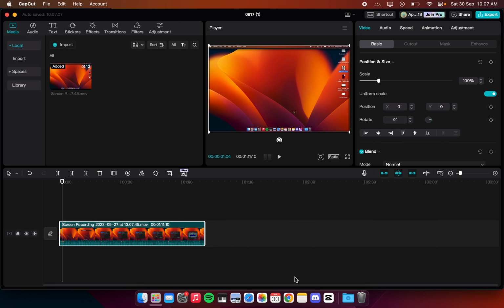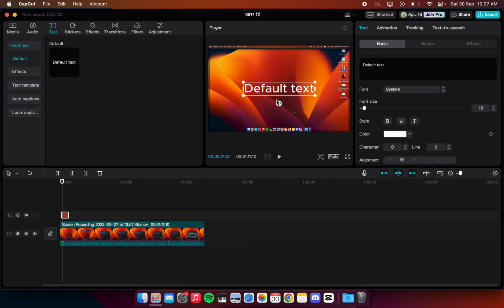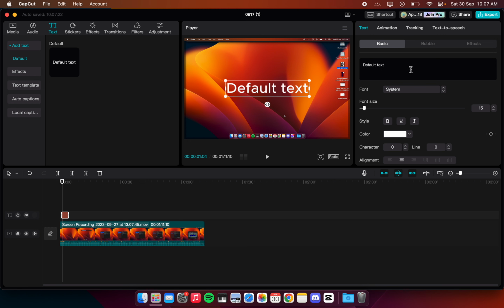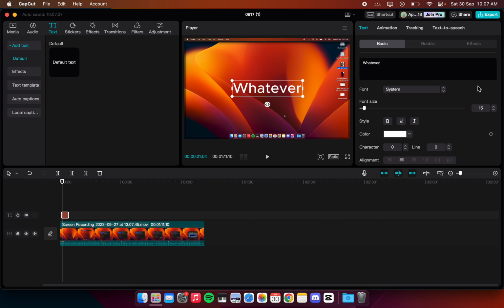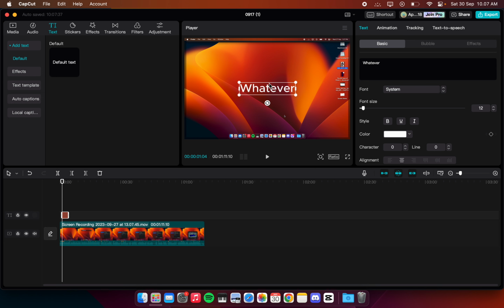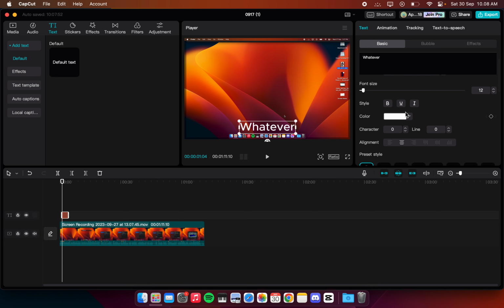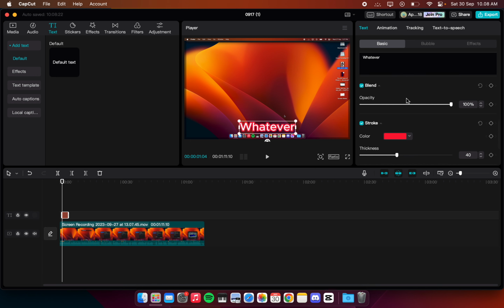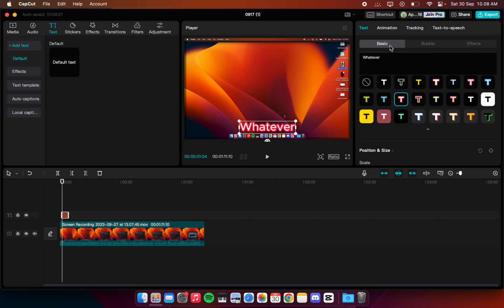Capcut Tutorial : How to add text on your video CapCut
how to add music to capcut
© how to add text in capcut
© how to add text on capcut
© how to add velocity on capcut
© how to add captions on capcut
© how to add keyframes in
capcut
© how to add audio to capcut
© how to add beats on capcut »
© how to add captions in capcut
© how to add fonts to capcut »